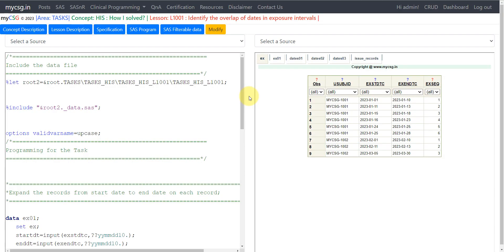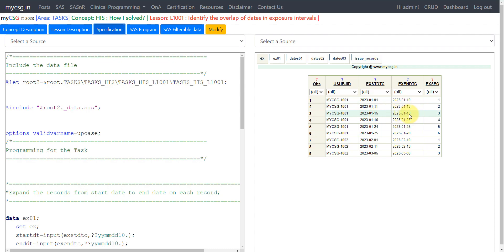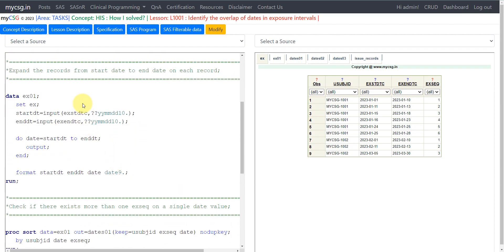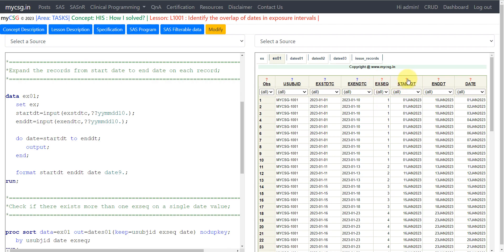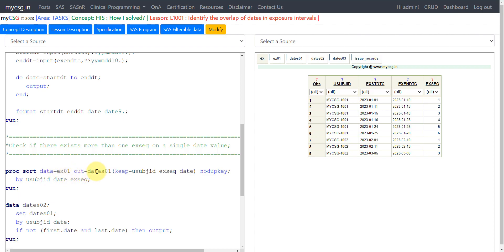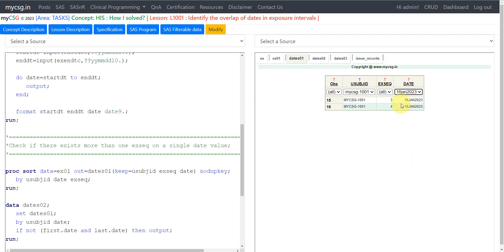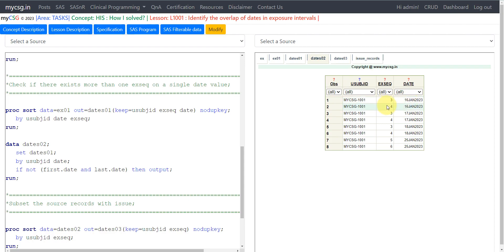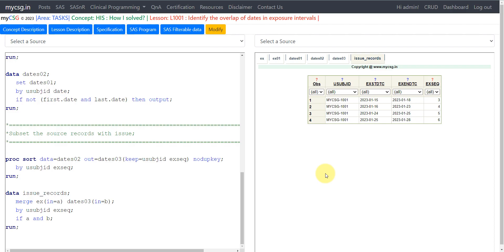Clinical SAS: Identify the overlap of dates in exposure intervals